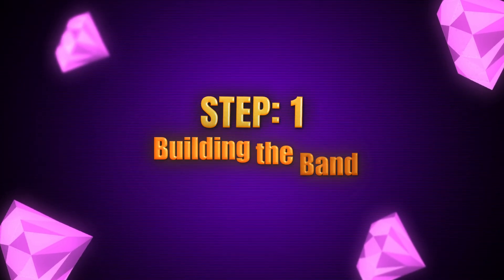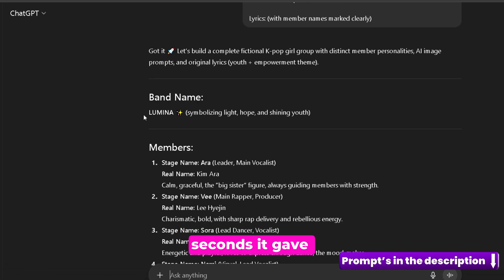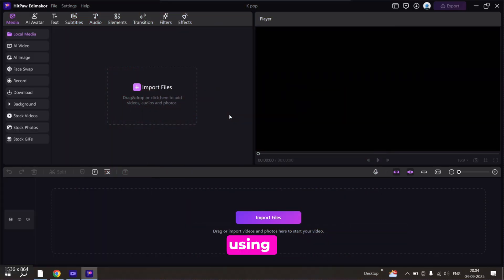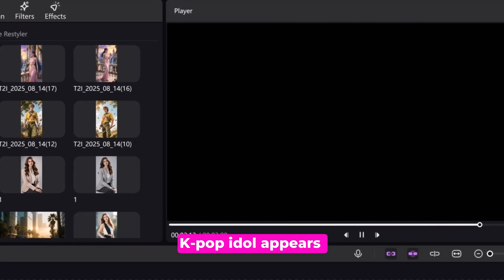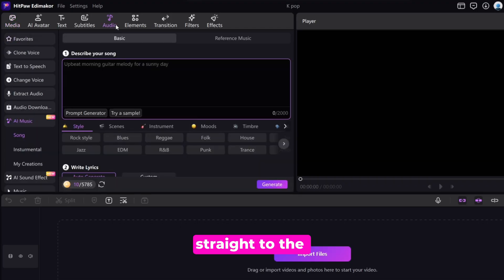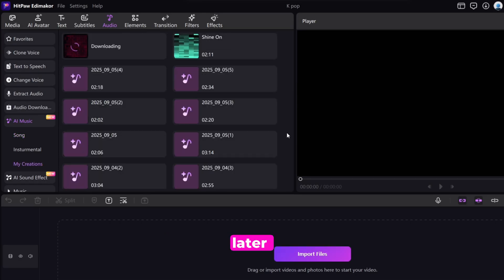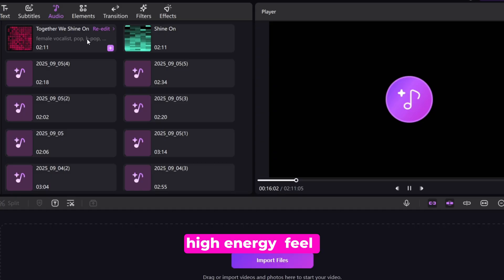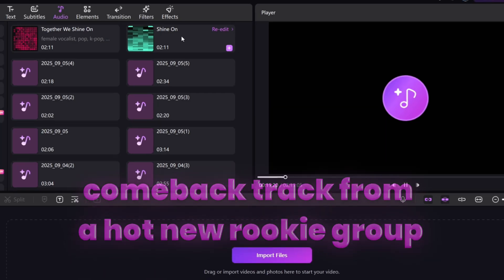How to Create K-POP AI Group + AI Songs | AI-Generated K-Pop Song with Color-Coded Lyrics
What if you could create your own K-Pop group—complete with idols, debut song, and music video—using nothing but AI? 💖 In this tutorial, I’ll show you step by step how I built an AI-generated K-Pop band from scratch with HitPaw Edimakor and ChatGPT. From generating idol visuals, writing lyrics, making AI songs, and even producing a color-coded K-Pop lyric video, everything was done with AI!

Create AI-Generated K-Pop Song with Color-Coded Lyrics in Edimakor📌
0:00 Intro
0:46 Building the Band
1:20 Generating the Image
1:45 Creating the Debut song
2:35 Making the Music Video
3:00 Result
3:27 Outro